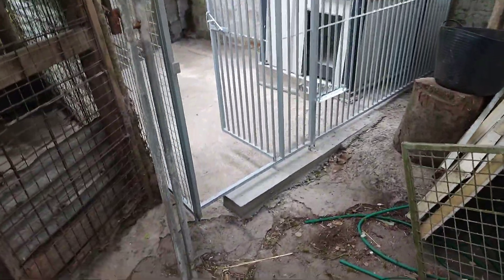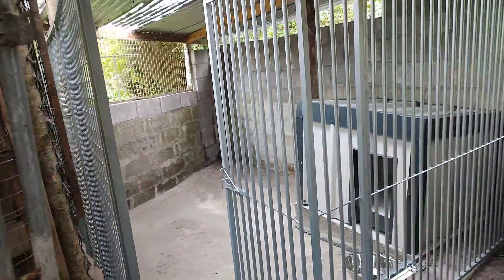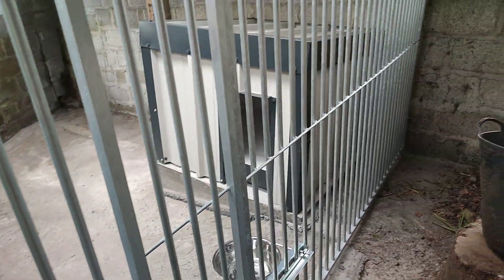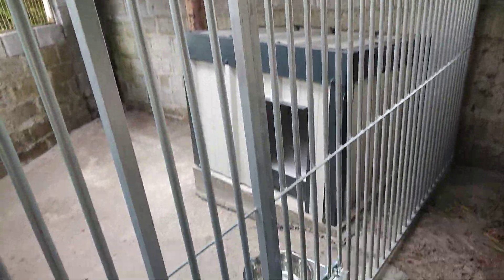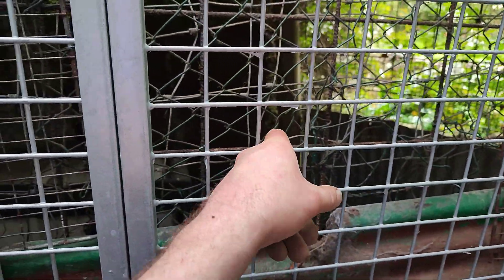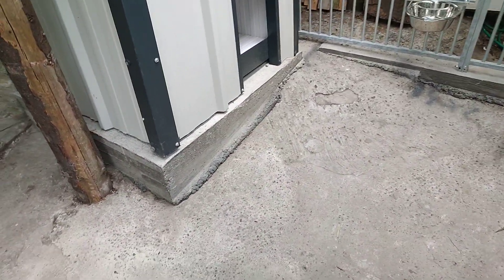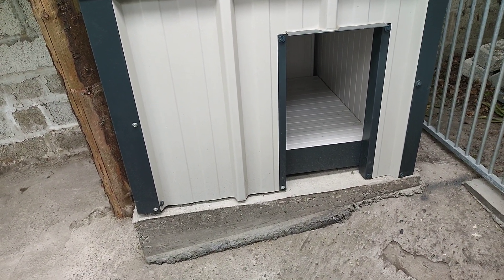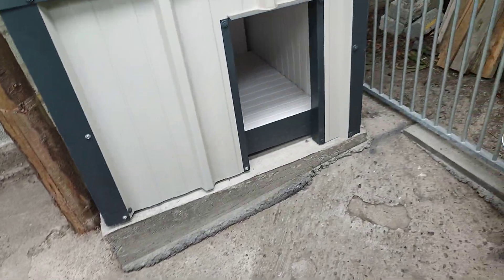Kennel Revamp & Finish 🐕😊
Max's kennel is complete. 3 meters in panels and about 4 meters along the wall. Huge area for him to chill out. Eat his bones in peace 🦴. A safe place.
I will use a large bucket for his water as I have done with all the dogs.